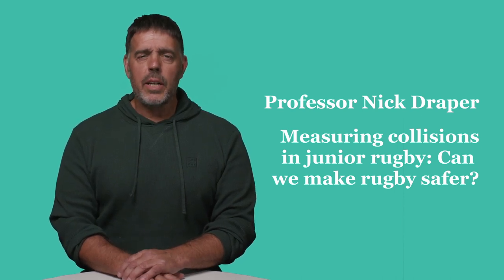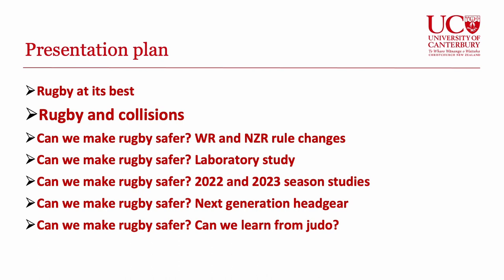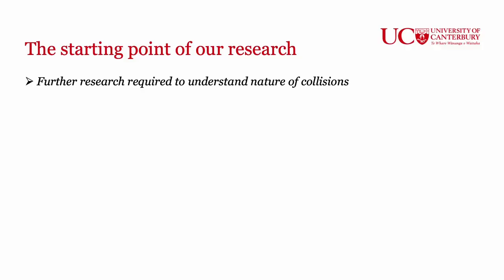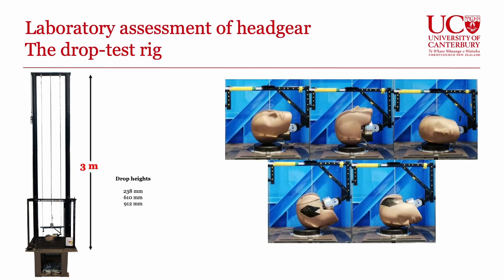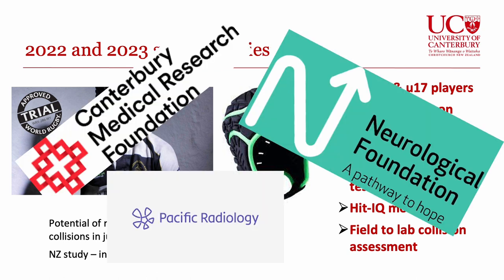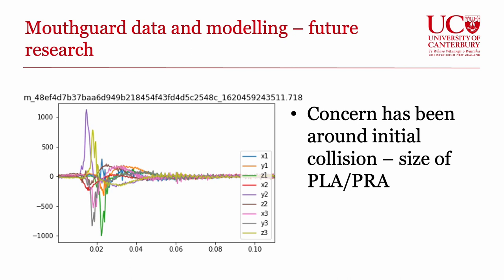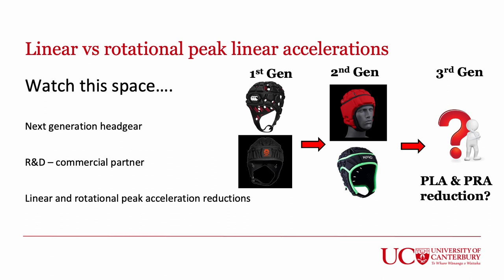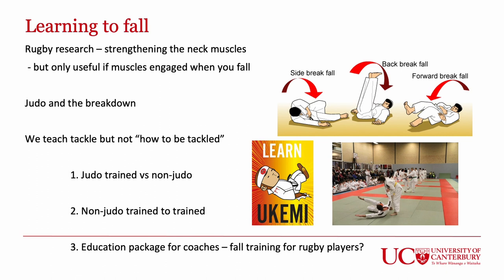Professor Nick Draper: Measuring collisions in junior rugby: can we make rugby safer?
Part of Otago Brain Week 2022

Professor Nick Draper has been a researcher and teacher at the University of Canterbury for over decade, and has a wealth of experience developed as a practitioner. Nick was a sport and exercise scientist for British Judo for eight years and a Selector and Team Manager at European Championships, World Championships and Olympic Games. Professor Draper received a Neurological Foundation project grant in June 2021. The focus of this research is to assess the potential of World Rugby approved headgear to reduce collision forces for better protection.